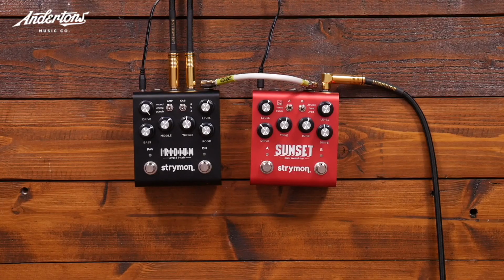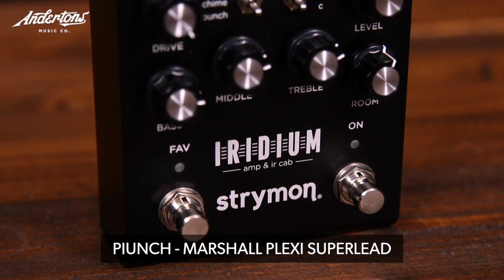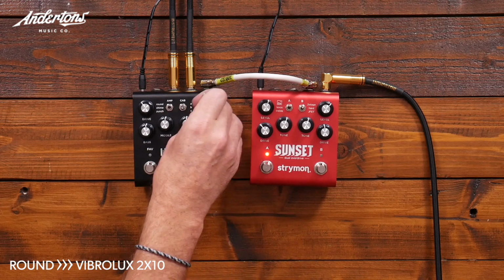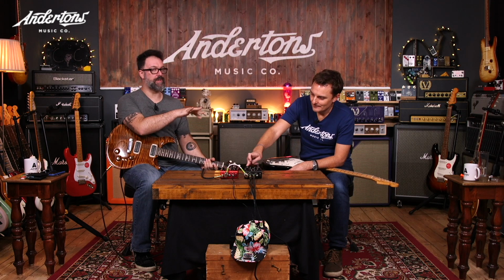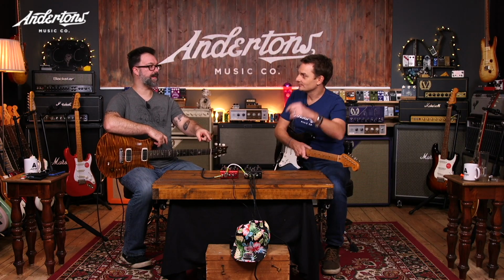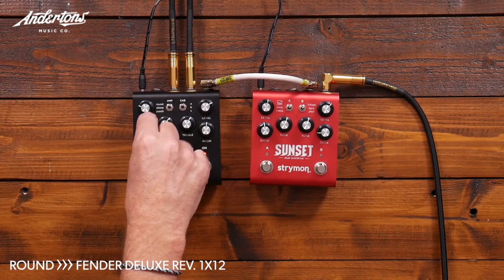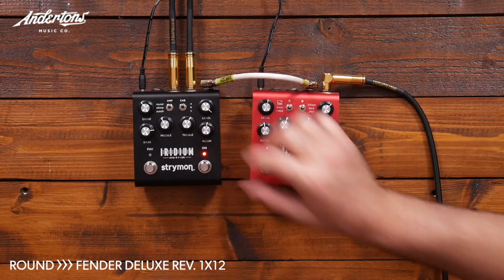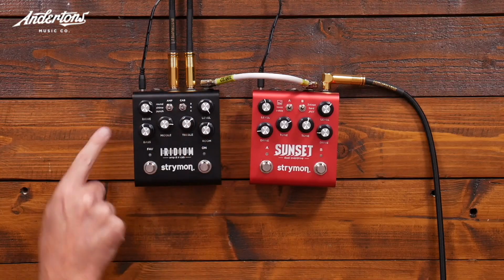Strymon Iridium Amp & Cab Modeller Demo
Chappers & Cap sit down with Strymon's take on the amp modeller / IR cab simulator - introducing the Iridium. 3 Matrix-Modelled amp models onboard, 9 built-in cabinet IRs (you can also load your own), 24 bit/96kHz specification - Strymon don't mess about!

More about the Iridium:

If you're looking for the ultimate pedalboard-based guitar amp and cab simulator - the Strymon Iridium is the answer. Delivering the sound of a world class tube amp with a perfectly matched stereo speaker cab in a great-sounding room, this innovative pedal packs all of that functionality and more into a compact Strymon stompbox enclosure.